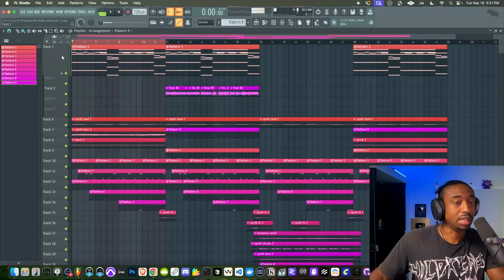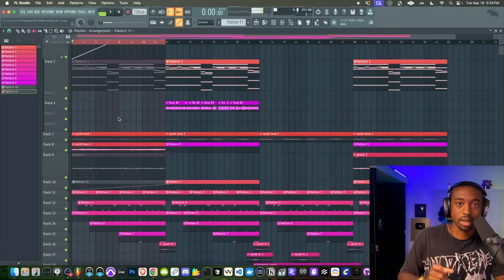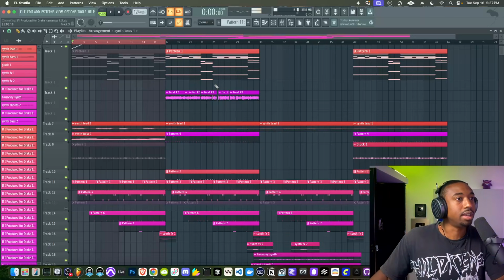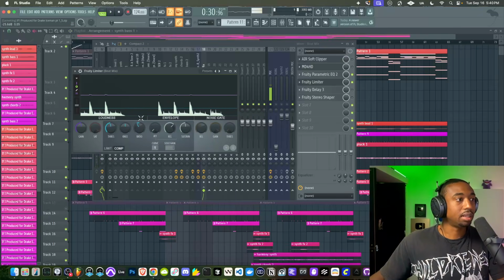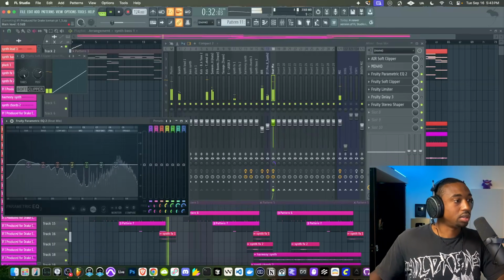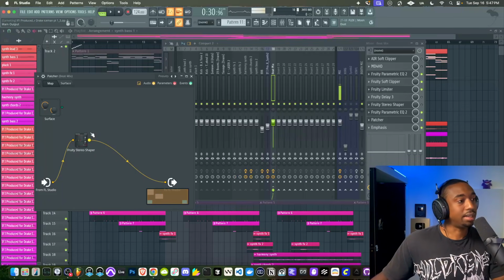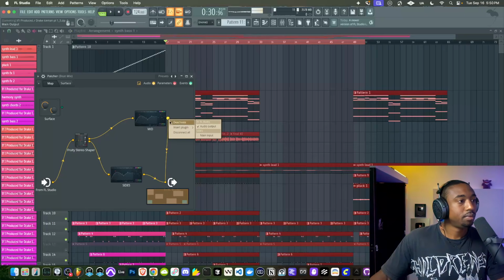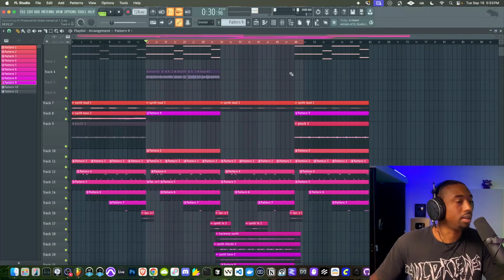Essential FL Studio Tricks Every Producer Should Know!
60 Music Production Courses for FREE